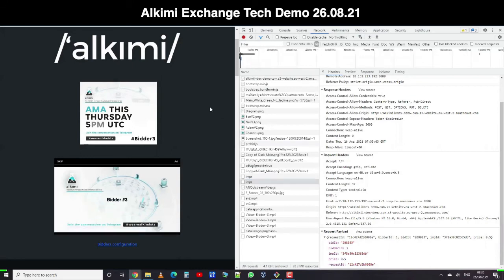Ask Chandru - What are House Bidders and how will we create Something From Nothing?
In this, the 4th clip in our askchandru series, our CTO Chandru and CEO Ben discuss the concept of a "house bidder" and how it works.

You may have seen the phrase "Something from Nothing" on Alkimi's branding. A major part of Alkimi's mission is to improve the internet browsing experience for everyone.

So we're excited to show you here how we plan to use the principles of Generative Economics to remove the terrible "belly fat" ads from websites - essentially giving publishers something from nothing.